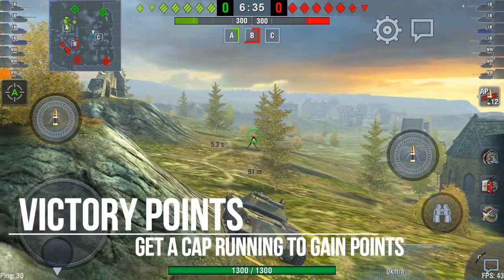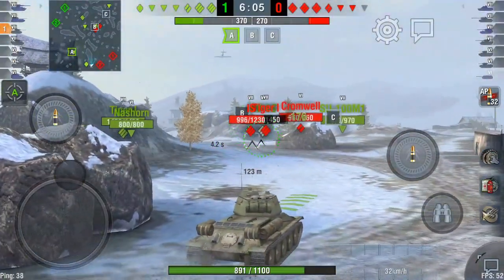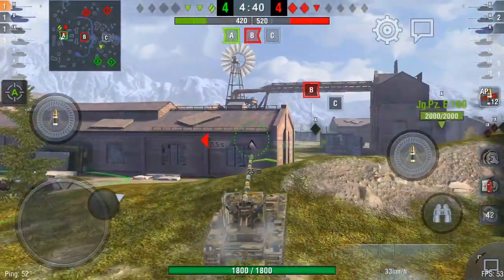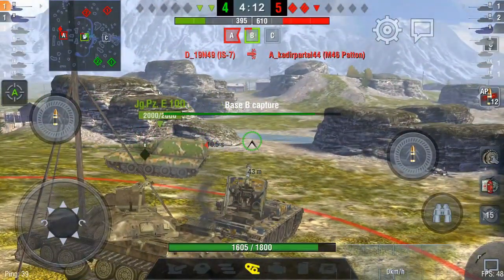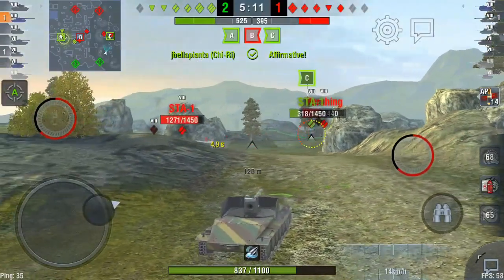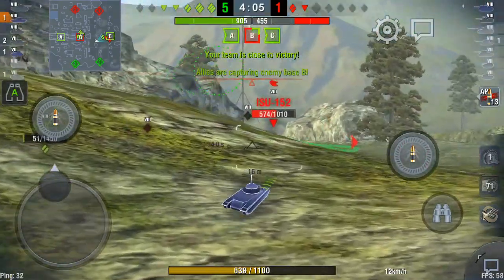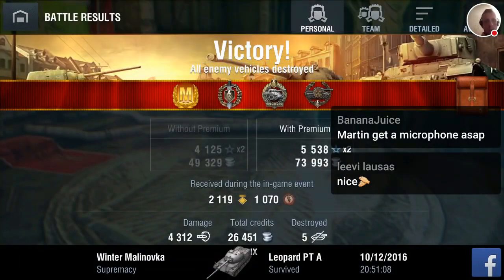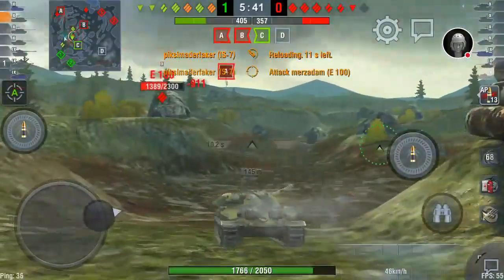How to play Supremacy | Basic Blitz #17 | WoT Blitz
Vote for your favourite Clip of the Week in World of Tanks Blitz
Blitz Brawl tournaments are coming in thick and fast. So it's only appropriate that we do a little video on how to play Supremacu. I'm not tell you, you'll always win by doing stuff like this. But it will give you some pointers on how to approach the game.

A few really solid games, ending with a real nailbiter at Canal. Sit back and relax, humans. This is going to be fun!